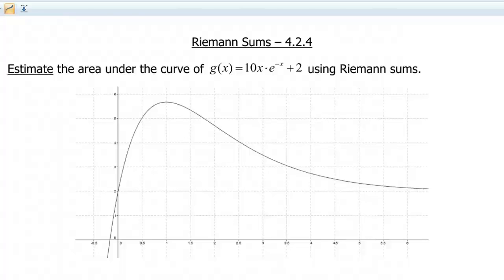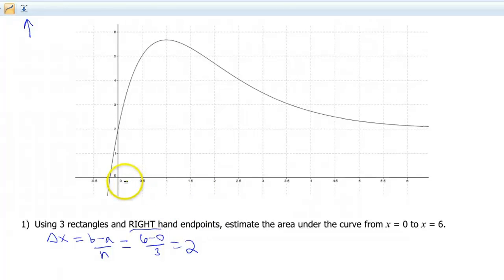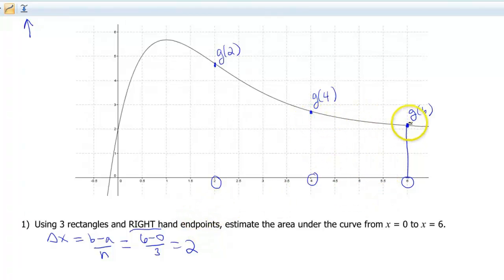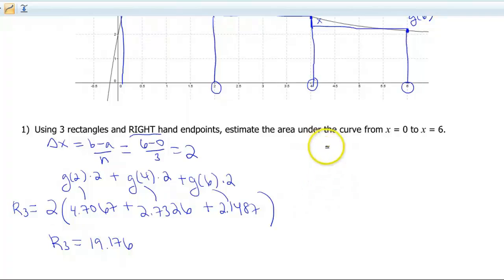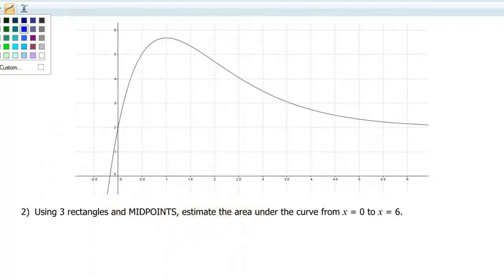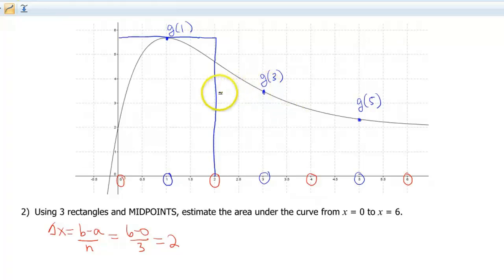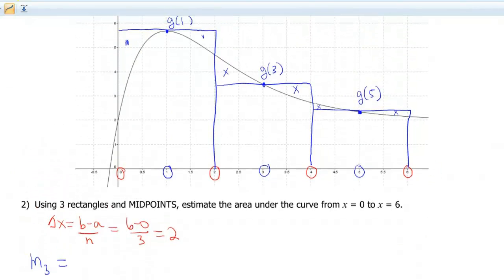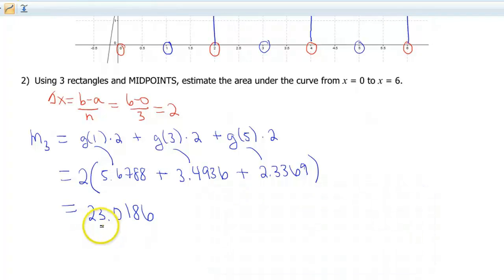Screencast 4.2.4: Calculating Right and Midpoint Riemann sums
Shows how to calculate a Riemann sum using right hand endpoints and midpoints with n=3 subdivisions.